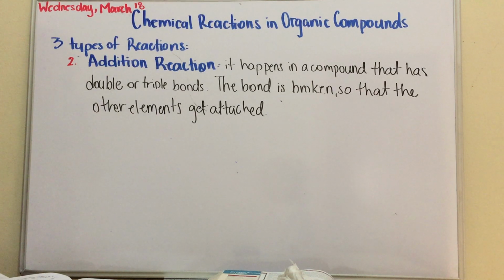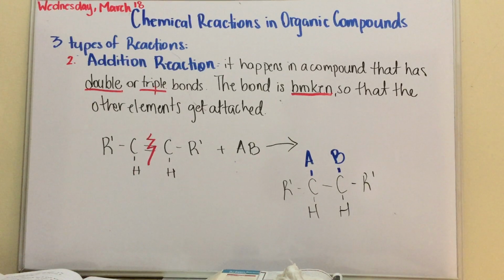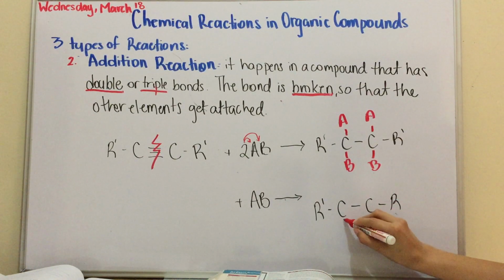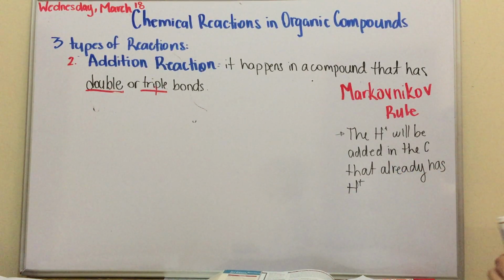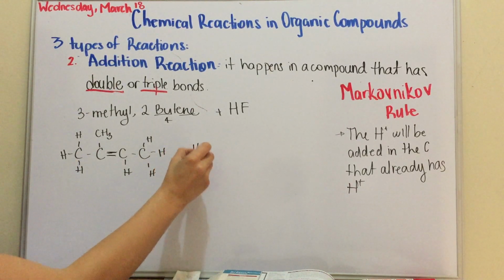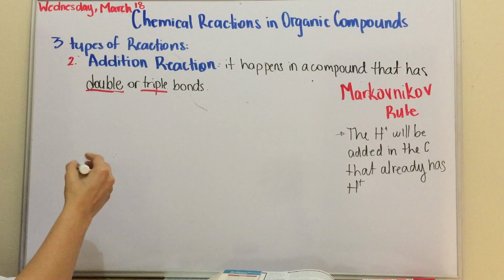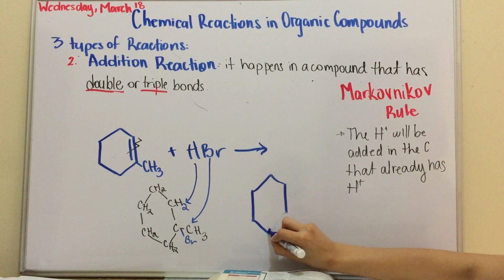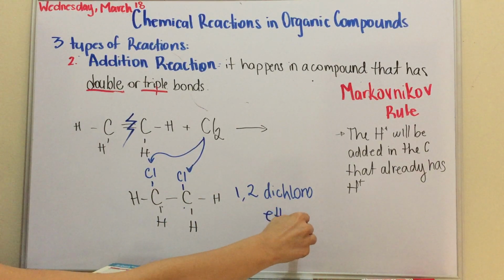Addition Reactions in organic compounds